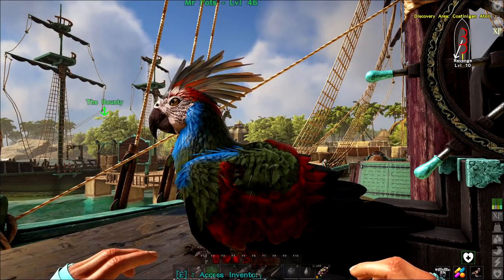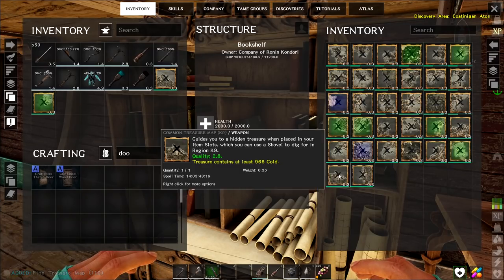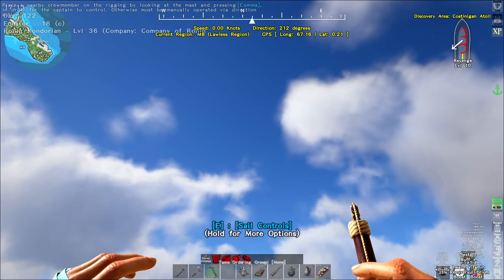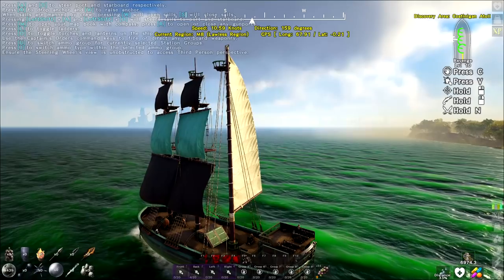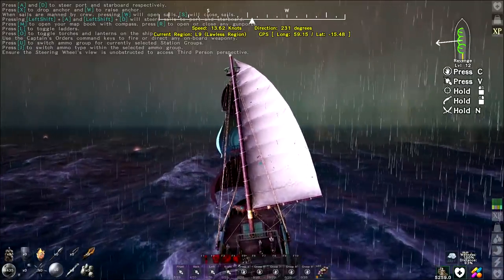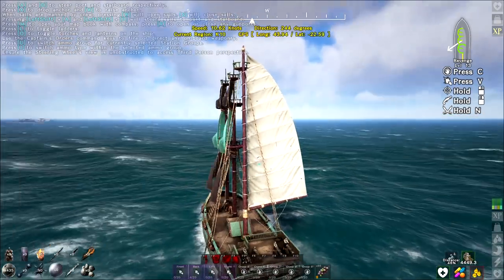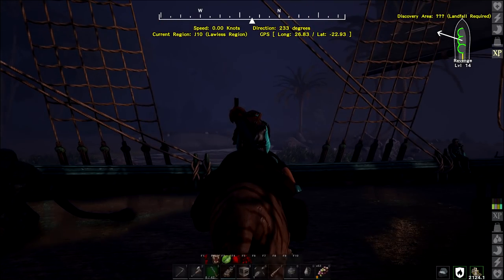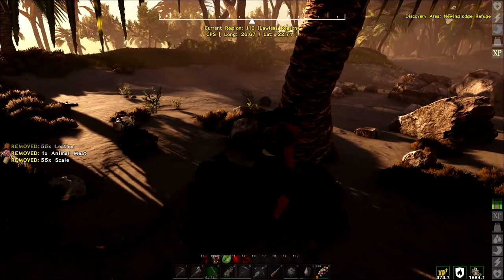Atlas S3 EP31 "Possible Game Breaker"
Well we look good and are ready to head to the desert, but something happens after the episode. I die and Revenge can not be found.